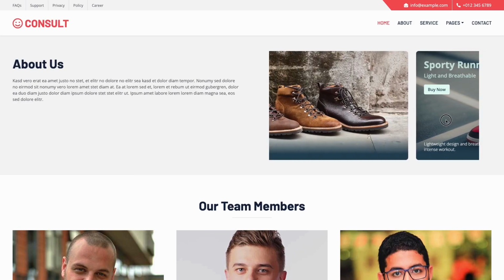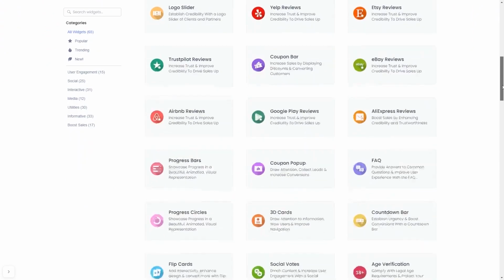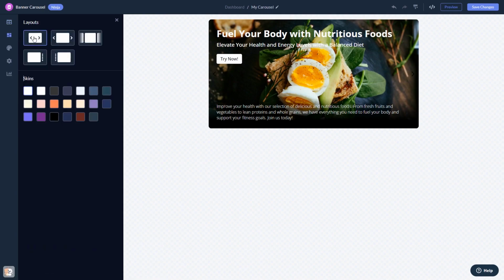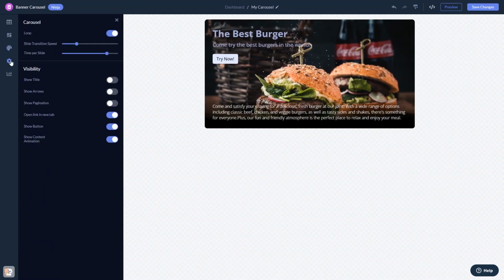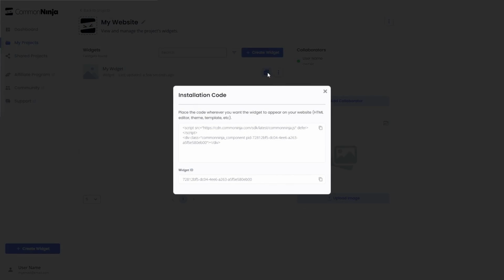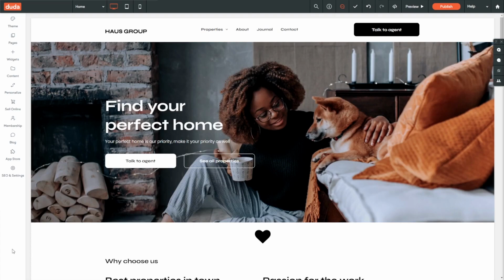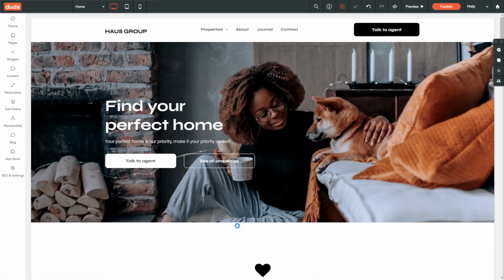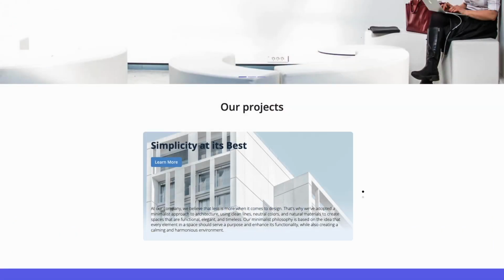How to add a Creative Card Carousel to Duda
Video Timeline
00:00 About the Creative Card Carousel widget
00:29 Creating Creative Card Carousel widget
00:43 Editing the Creative Card Carousel widget
01:27 Adding the Creative Card Carousel widget to Duda

The Creative Card Carousel widget for Duda has a wide variety of customizable features, including:
- Card size
- Arrows & pagination
- Slider speed & time per slide
- Multiple layouts